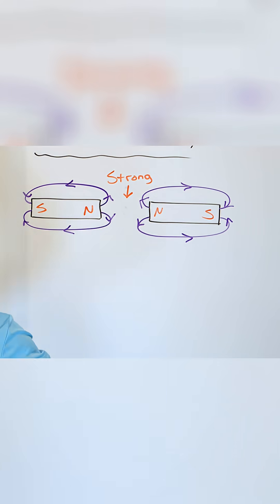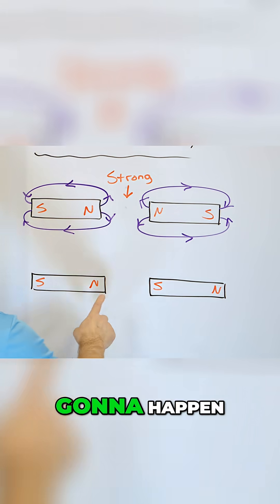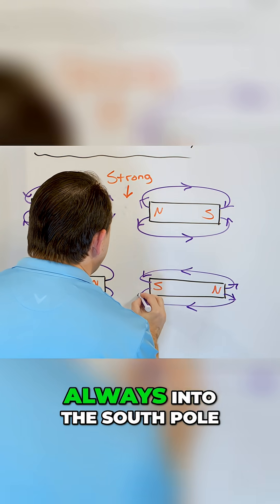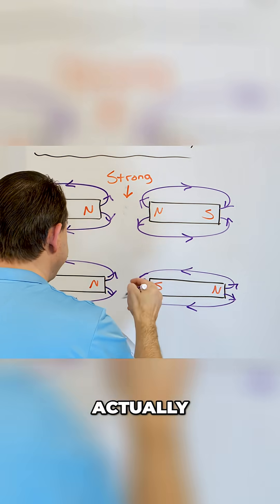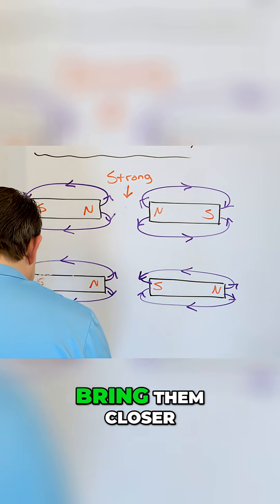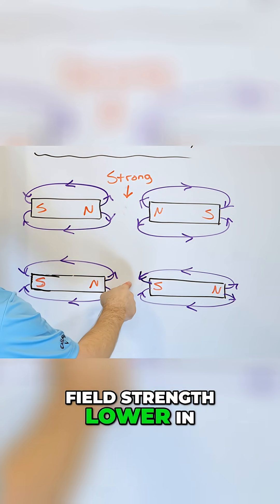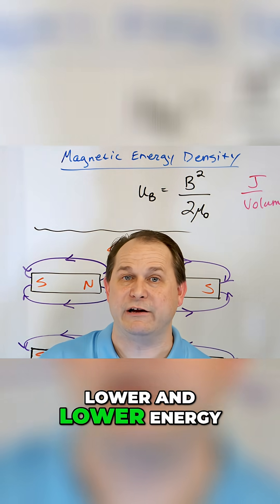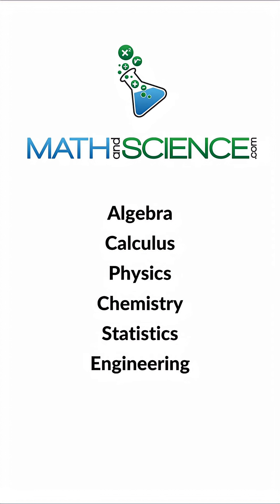What Makes Magnets Attract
Why do two opposite sides of a magnet pull toward each other with such certainty? This short video explores one of the most quietly powerful phenomena in physics: magnetic attraction. At first glance, magnets feel simple and familiar, yet the force behind them reaches deep into the structure of matter itself. Opposite poles do not just attract by coincidence. Their interaction is governed by invisible fields, atomic behavior, and fundamental rules that shape how the physical world operates.

Magnetism reveals how forces can act across empty space without direct contact, challenging everyday intuition. It connects the motion of tiny charged particles to large, observable effects that we can feel in our hands. From the alignment of atoms to the organization of magnetic fields, this phenomenon shows how order emerges from the microscopic level to create predictable outcomes at the human scale.

Understanding why opposite magnetic poles attract opens the door to broader ideas about energy, force, and symmetry in nature. It also explains why magnetism plays a critical role in technologies we rely on every day, from electric motors to data storage and navigation. This video invites curiosity about an invisible force that is both ordinary and extraordinary, revealing how something so small can shape so much of the world around us.